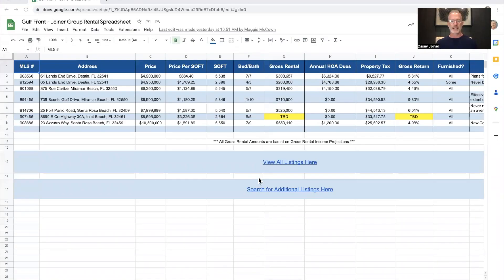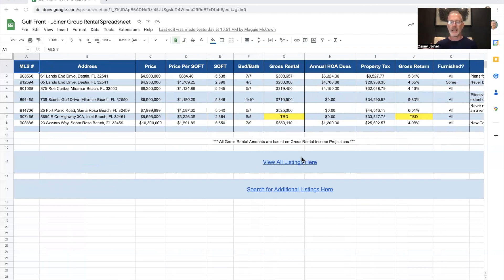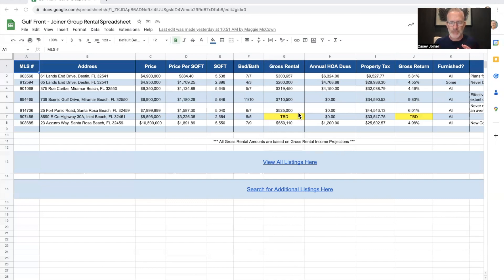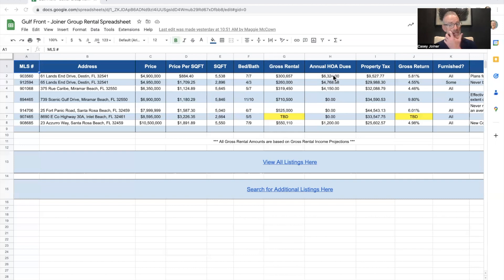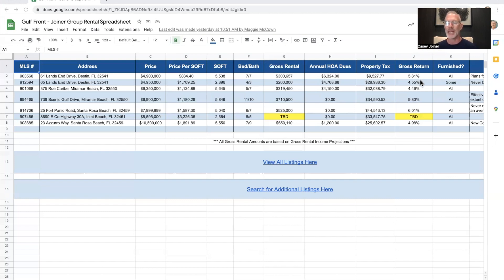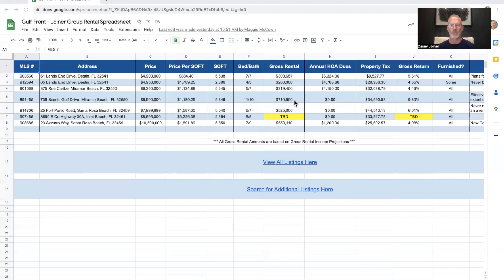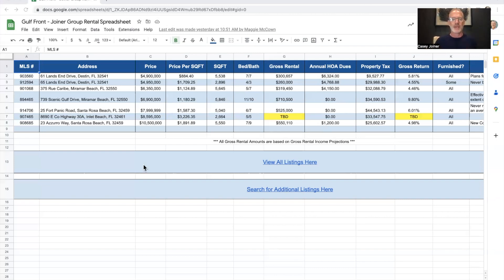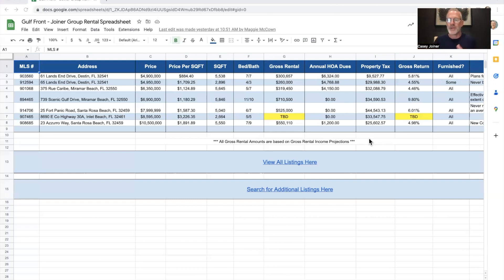Buying a Rental Property? Use This Tip!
Are you thinking about purchasing a rental property?  This video is for you!  We have created a system to evaluate rental properties in order to make the most informed decision possible.  While there are always variables that can sway a decision, the numbers are important when looking at investment properties as the motive in purchasing is to make money! There are great rental properties available from Destin Florida to Rosemary Beach Florida. We are here to help you find the right rental property for you and your goals.

📲 If you want to discuss this,
call or text Casey at 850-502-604

👔 My Channel:
I am a Sales Associate & REALTOR at Scenic Sotheby's International Realty based out of Santa Rosa Beach, Florida. Join me on my channel to see some of the most luxurious homes and property developments Santa Rosa Beach Florida, Destin Florida and 30A Florida have to offer.